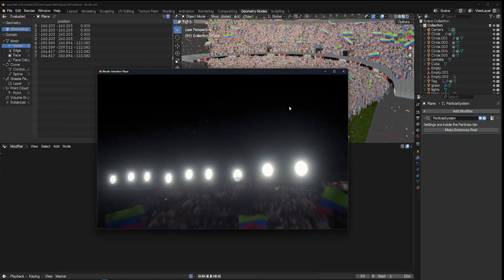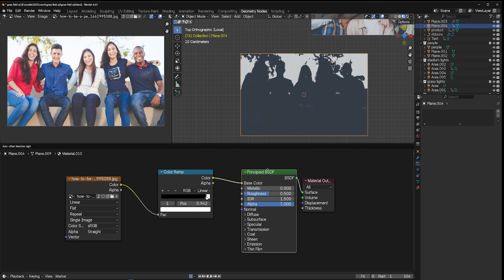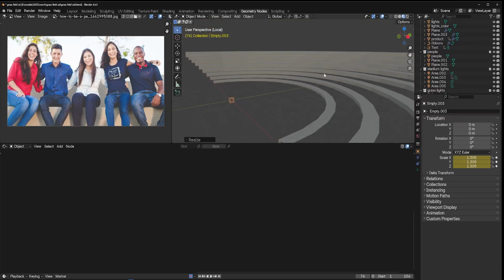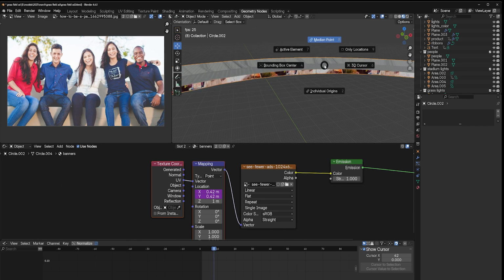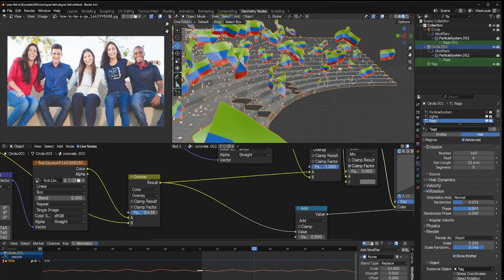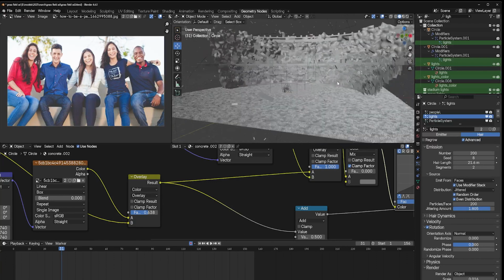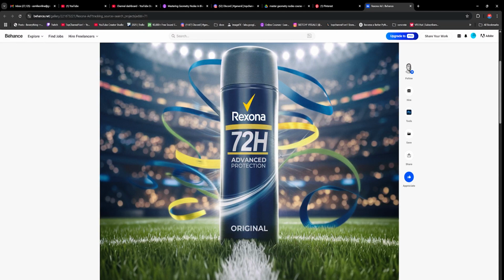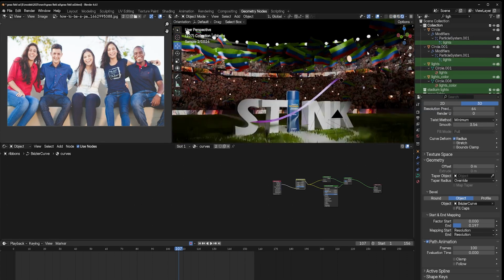making a stink perfume commercial in blender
the project shows how you can easily create motion graphics and is a small comparison between 3d applications like blender and after effects,

it show cases the strength of blender vs after effects and how you can make convincing renders without making everything look super realistic,

if you want to see more renders like these turned into animations just post a link in the comments

thanks
links:
project files: